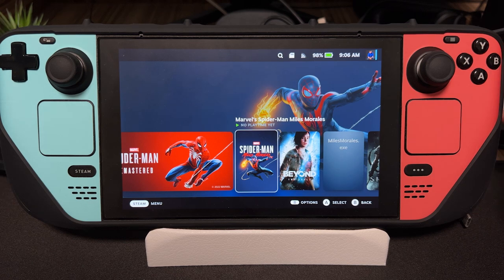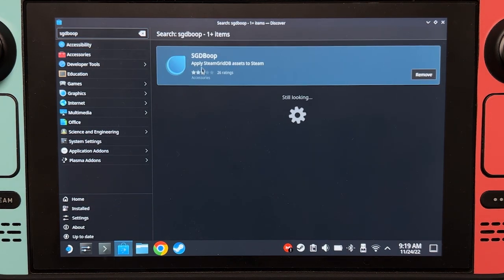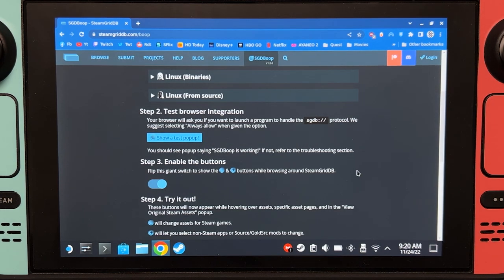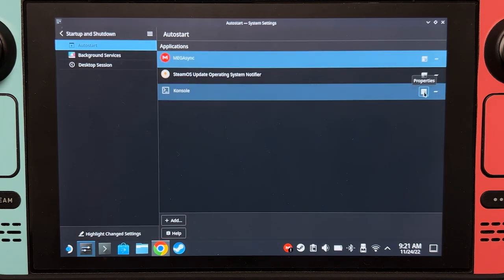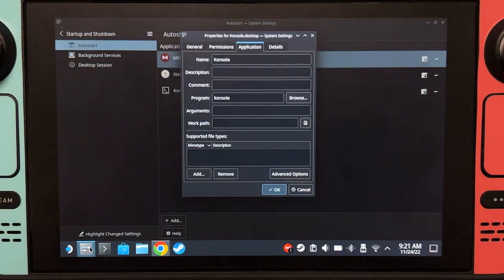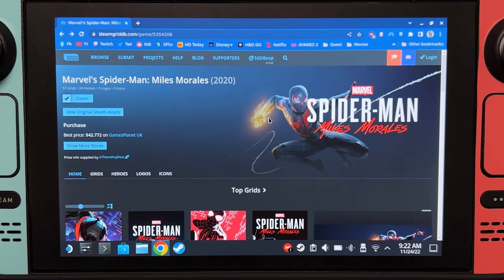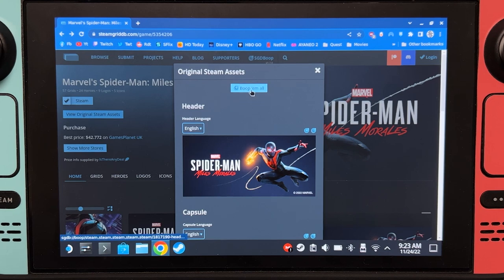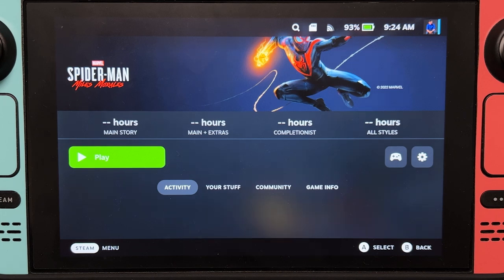Easily customize Steam/Non-Steam Artwork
In this video I'll be teaching how to easily customize Steam/Non-Steam Artwork